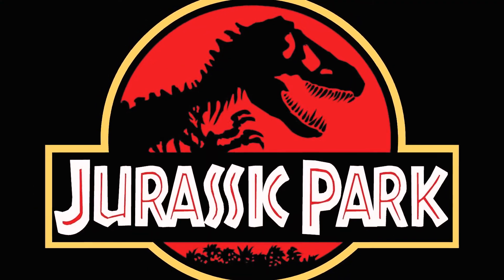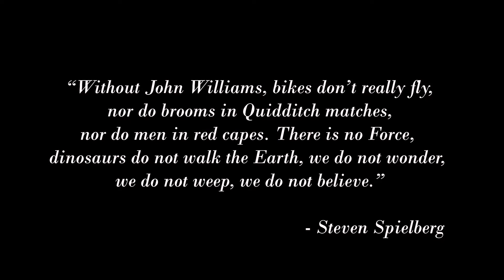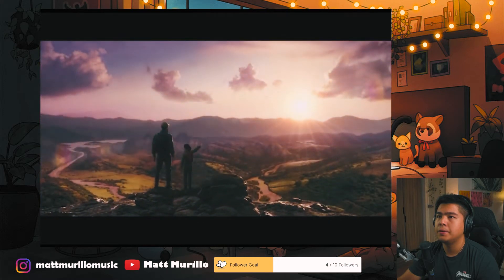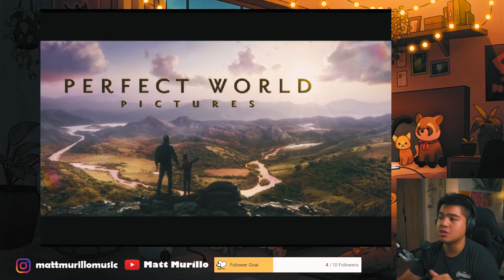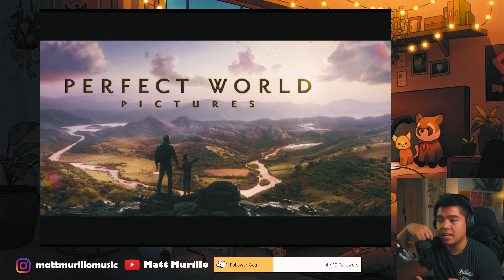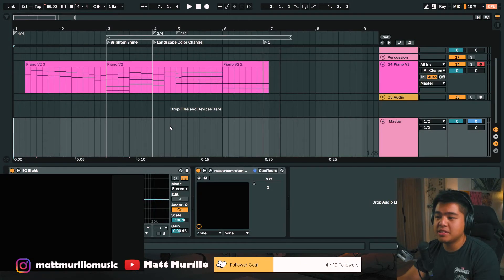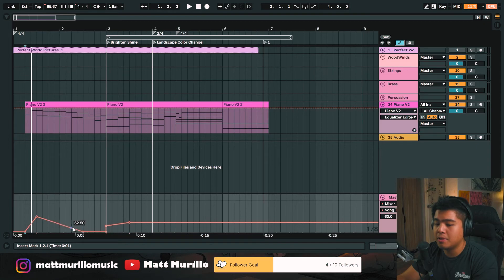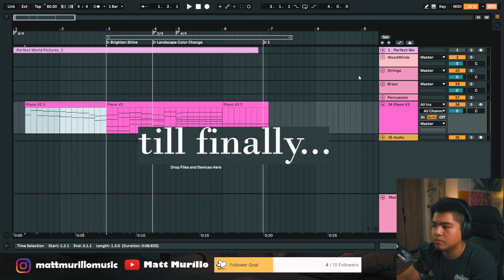How to Make a Cinematic Theme in Ableton Live 11!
In this video, I'll be teaching you my process on how to create a GREAT CINEMATIC THEME  as a beginner on Ableton Live 11 as well forward the importance of a musical theme in pop culture in the context of blockbuster movies such as Jurassic Park, Star Wars, Jaws, as well as it's direct correlation with the effectiveness of John Williams' masterful use of musical themes.

⦿ GEAR RUNDOWN!
Audio Equipment
Audio Technica AT2020
Audio Technica AT2021
Focusrite Scarlet 18i8 3rd Gen
Yamaha MX10 Mixer
Yamaha HS7 Pair Studio Monitors
Bose QC 35 ii
Zoom H1 (Pre 2018)
Boss VE-2 Vocal Harmonist

Guitar FX
Boss Loop Station RC1
Boss Super Octave OC3
Zoom G5N Multi FX Pedal

Video Equipment
Moza Mini S
Nikkon D3400 DSLR
Nikkon 35 Mm f/1.8G Prime Lens
Nikon 55-200mm f/4-5.6G Zoom Lens
Elgato External Capture Card
Andoer Tripod Stand

Instruments/Midi Controller
Gretsch MIK White Electro Magnetic
Fender MIJ Strat Two Tone Sunburst
Alvarez AD90CE
Arturia Keylab 88 mkii

▬ VIDEO CHAPTERS ▬
0:00 - Interesting Introduction
0:29 - Episode Introduction
1:16 - Project Start
1:44 - Ableton Session Start
8:18 - RESULTS REVEAL